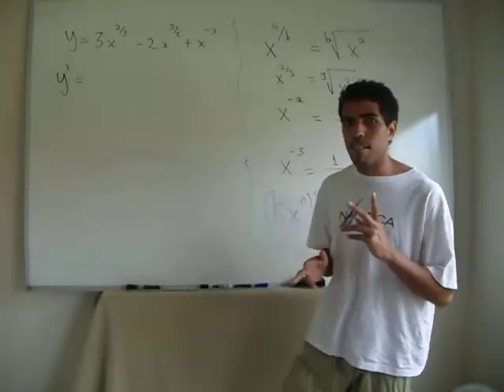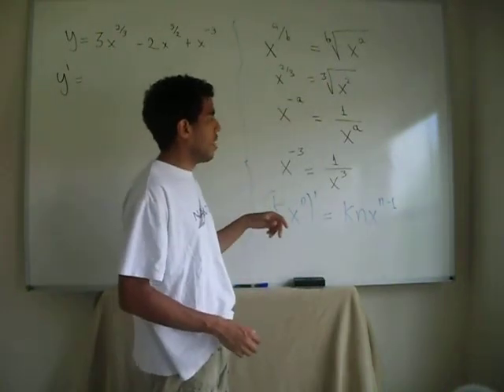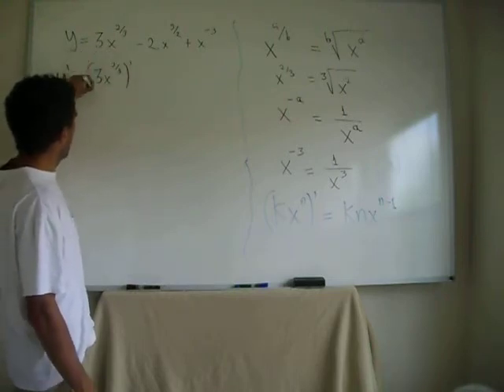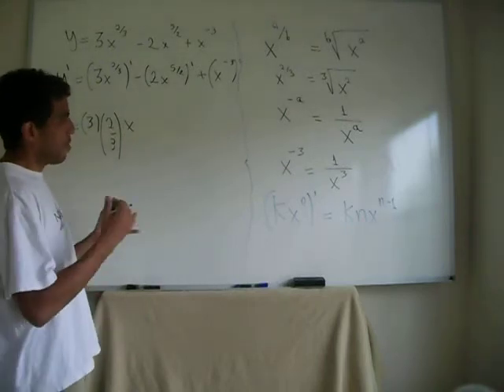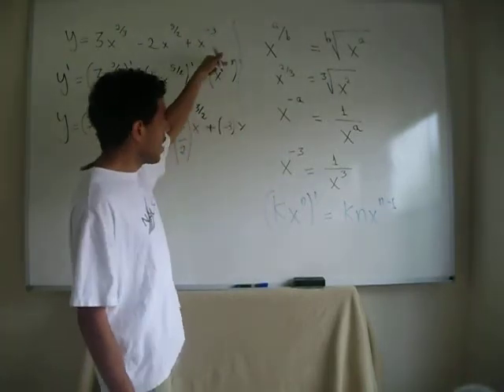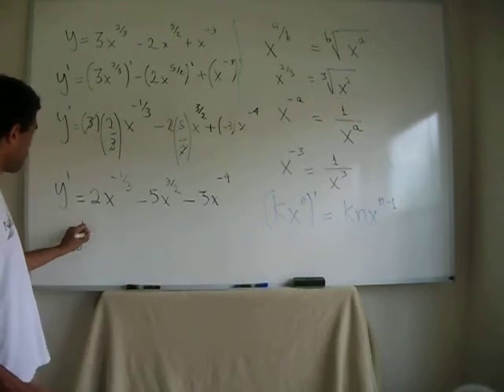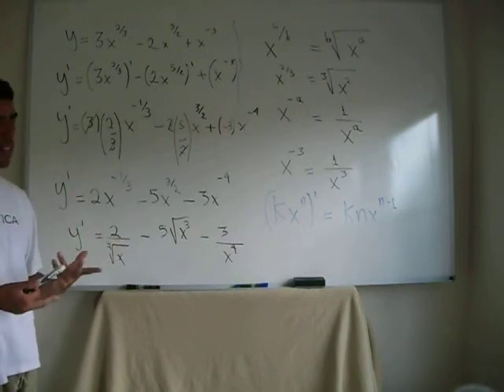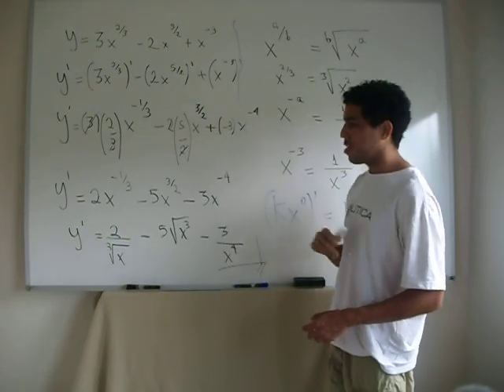Derivatives: Exponents - Part 3/4: Second Example with Rational Exponents